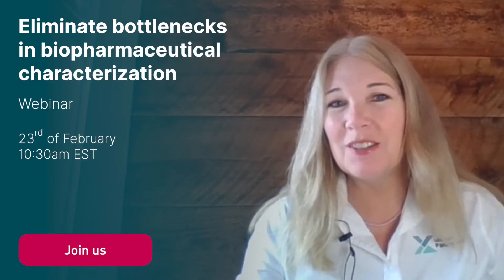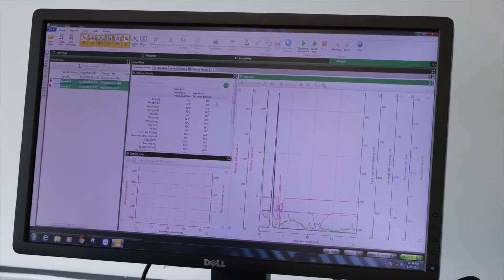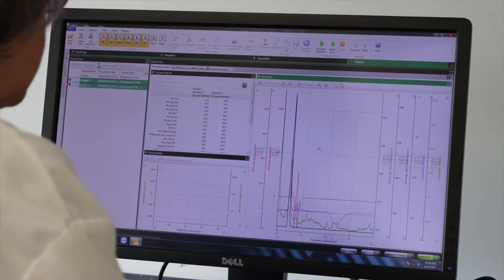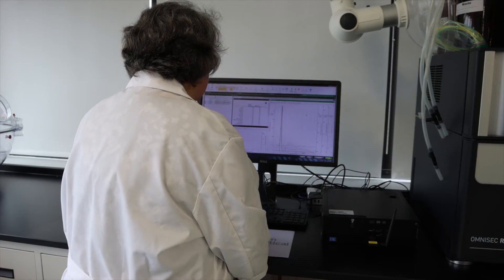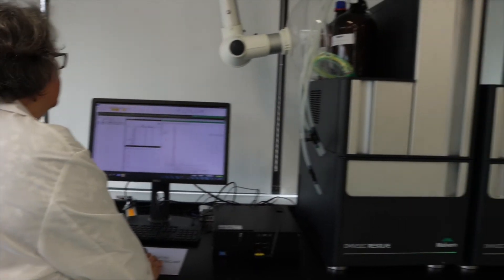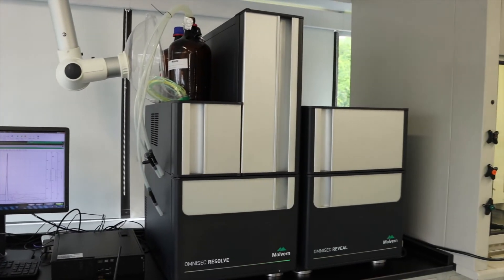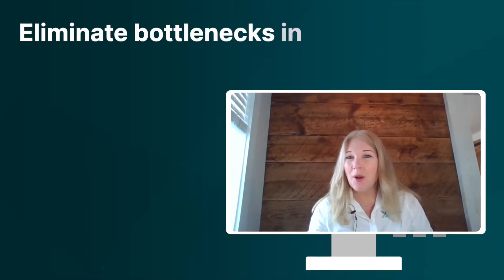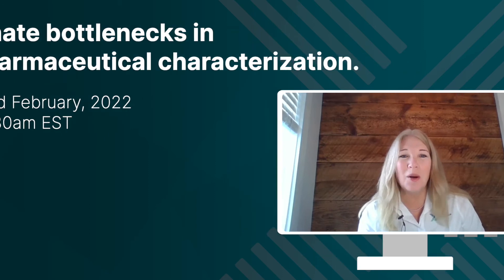Eliminate bottlenecks in biopharmaceutical characterization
Are your samples getting held up as they wait for SEC analysis? Are your assay costs mounting due to sample volume requirements for multiple instruments?

The latest advances for OMNISEC can help you eliminate these bottlenecks and reduce sample volumes. Combining the speed of ultra-high-performance liquid chromatography (UHPLC or UPLC®) with the data-rich insights of multi-detector SEC in one analytical platform, you can now run even more measurements on OMNISEC, giving you faster throughput while reducing the volume of sample required and delivering the data you need much faster.

Join our webinar with OMNISEC Product Manager, John Stenson, on 23 February for to find out how the latest advances for OMNISEC REVEAL help you release more data from your sample.